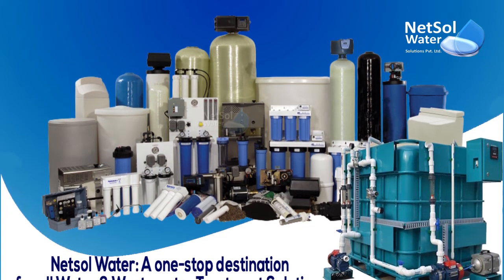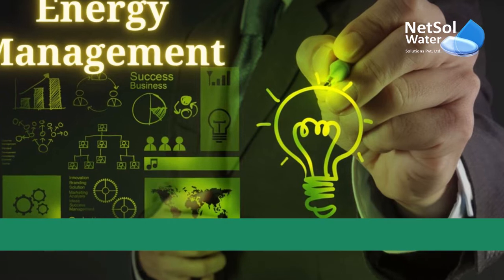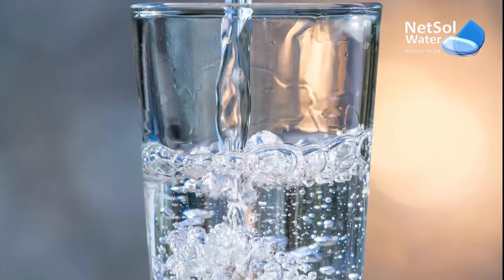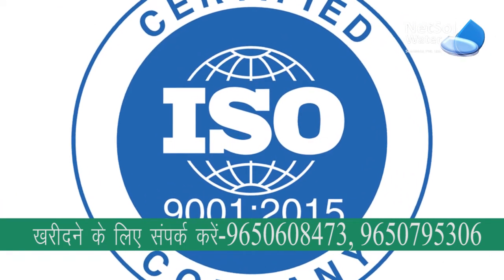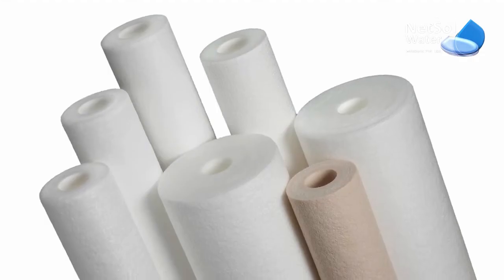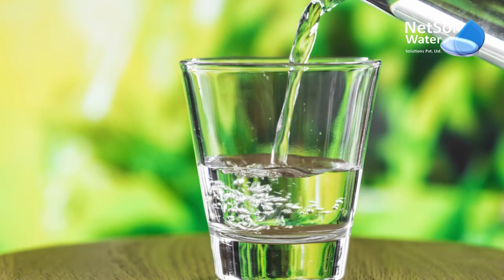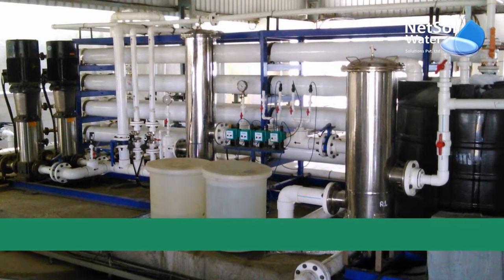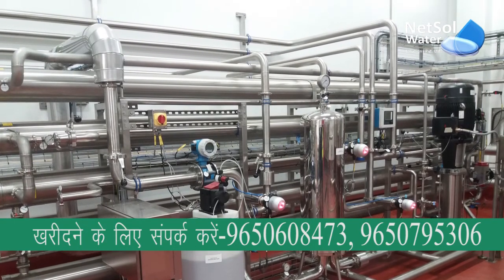What is Reverse Osmosis Plant? By Leading Water and Wastewater Treatment Plant Manufacturer- Netsol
Reverse osmosis (RO) water purification system is considered one of the most reliable technologies to obtain purified drinking water. These days you will hardly see anyone who doesn't use the RO system in their households. It is because the water we receive isn't always free from impurities. It may have high TDS, pH, contaminants, microorganisms, etc. The presence of these can considerably cause health hazards to humans.